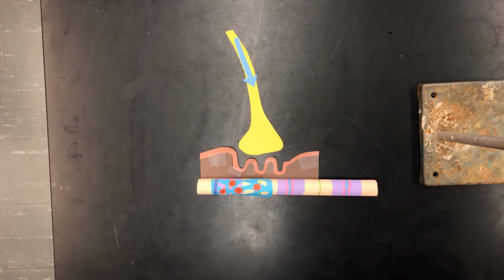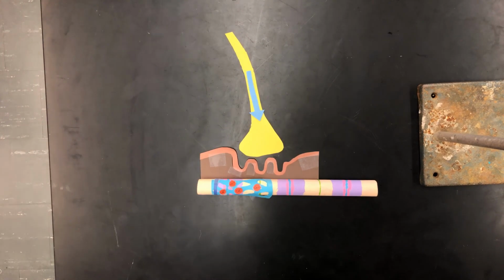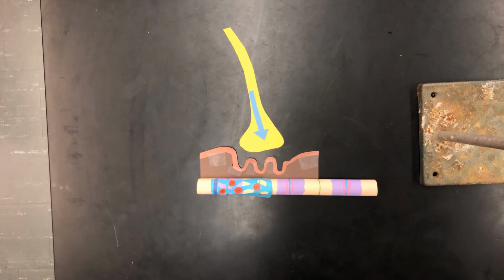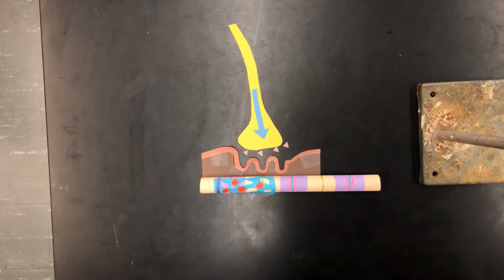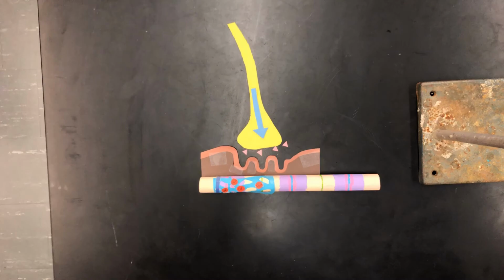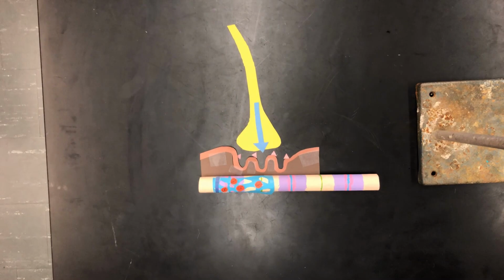The Process of a Muscle Contraction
A stop motion video to help you learn about how a muscle contracts.